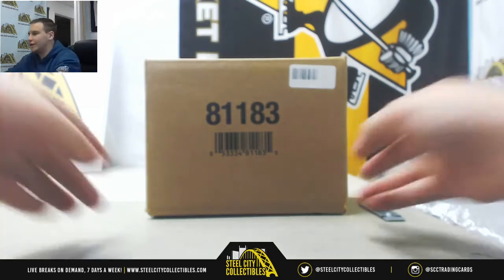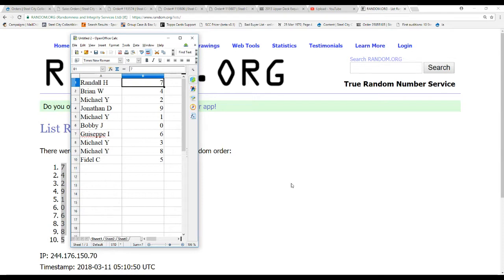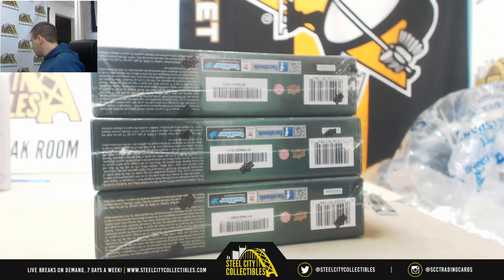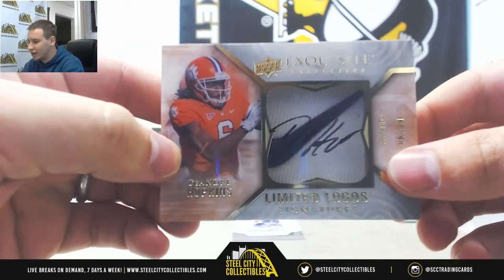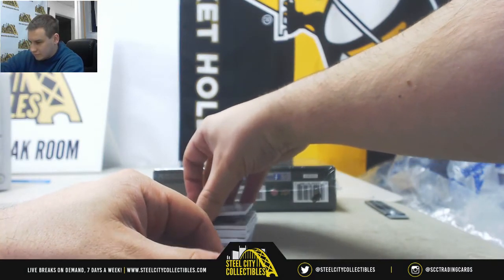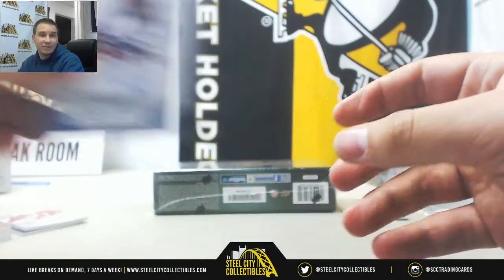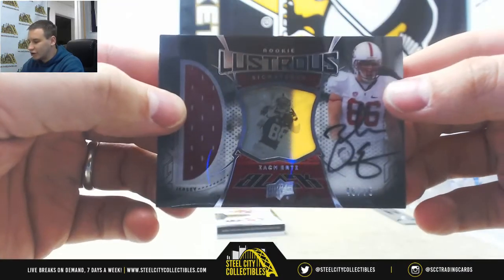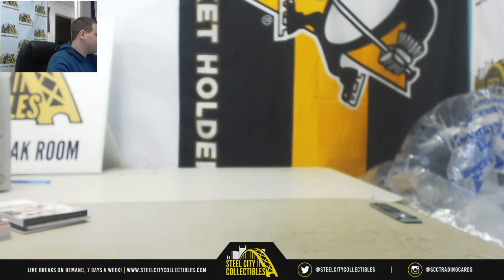2013 UD Exquisite FB 3-box Case Random Serial # Group Break #17